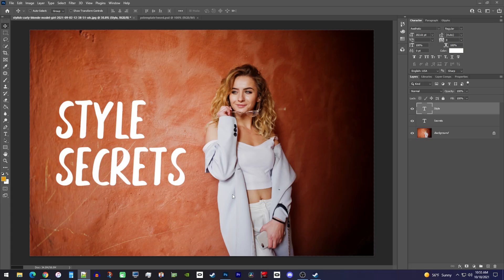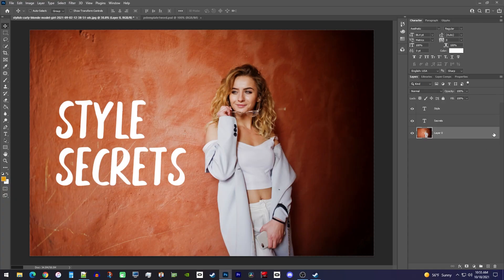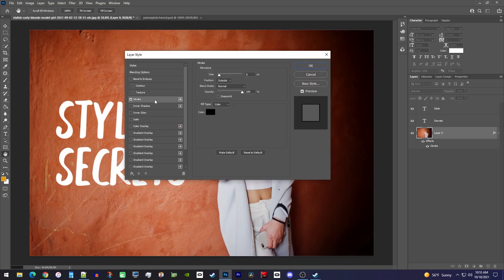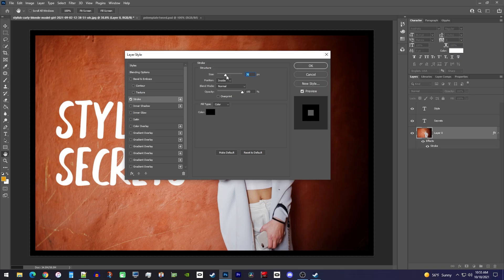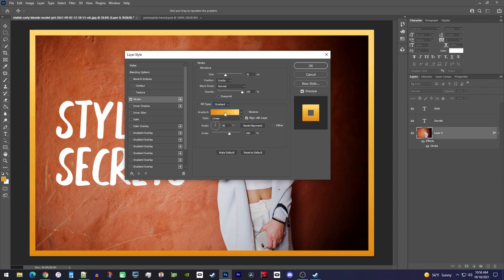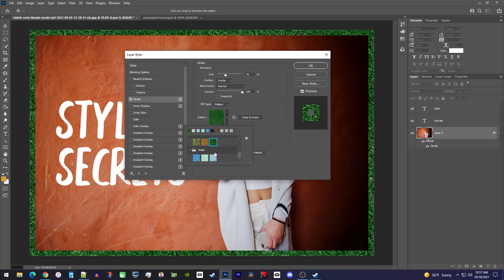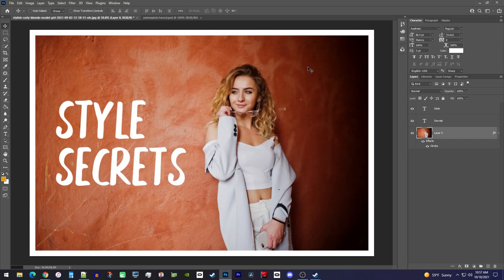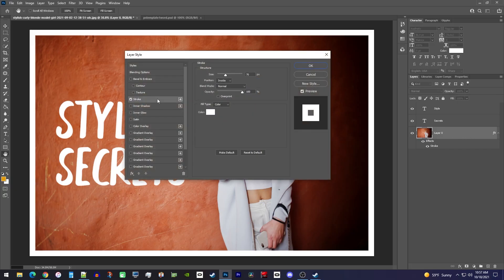Photoshop : How to Add a Border around Image (Fast Tutorial)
Adding a border around an image in Photoshop.